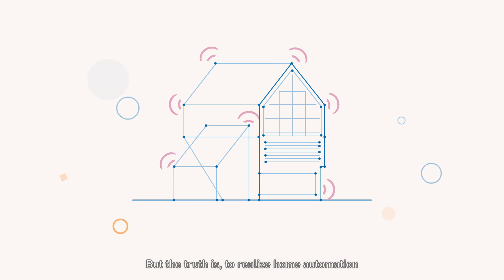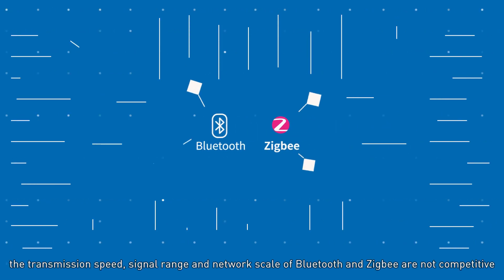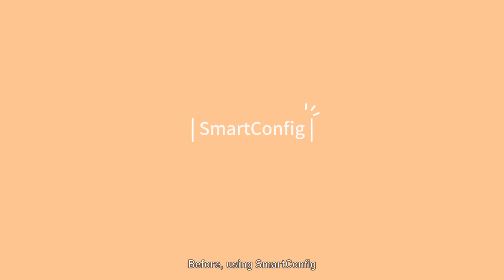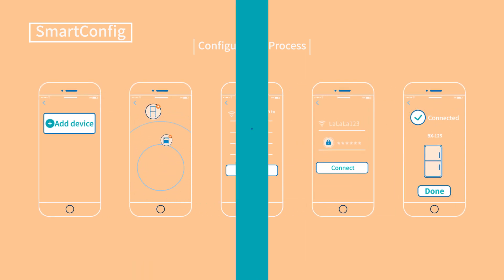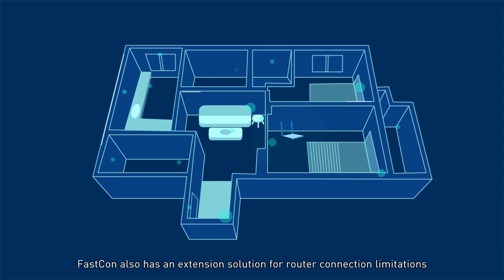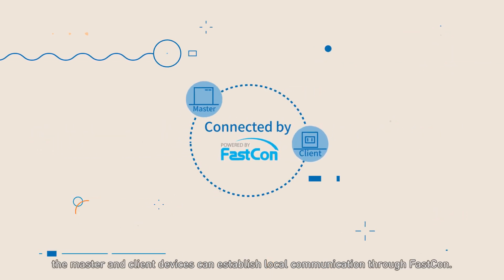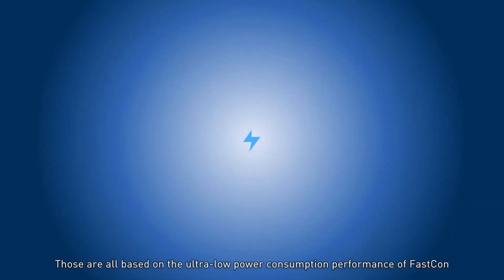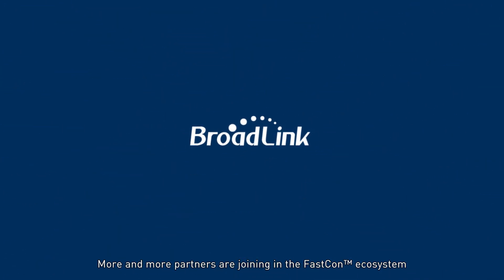The Power of FastCon™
BroadLink develops the revolutionary connection technology FastCon™, which is based on Wi-Fi and fast to connect and boot. With advantages of current mainstream technologies, it is compatible with both Wi-Fi and itself, makes it easier than ever!